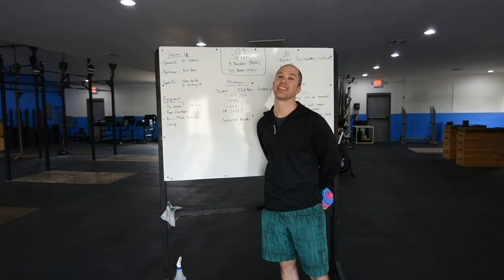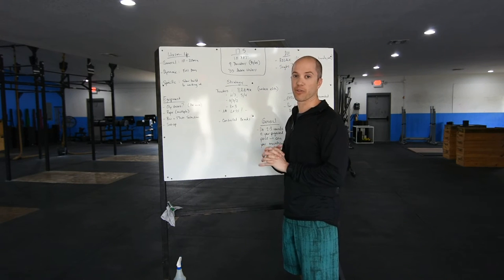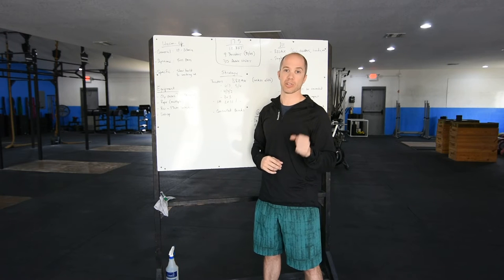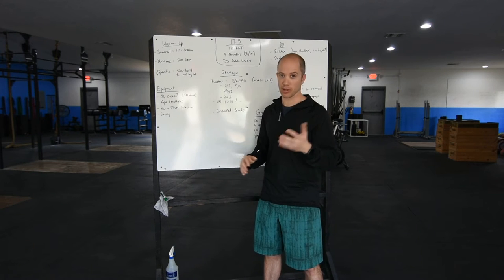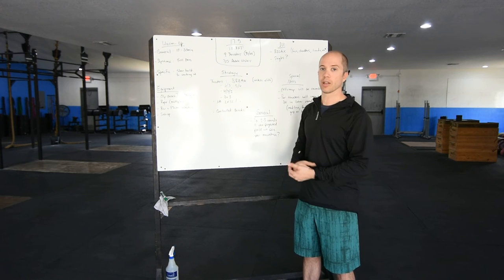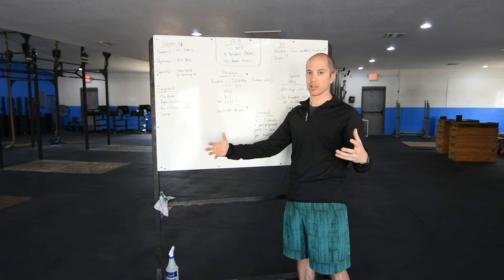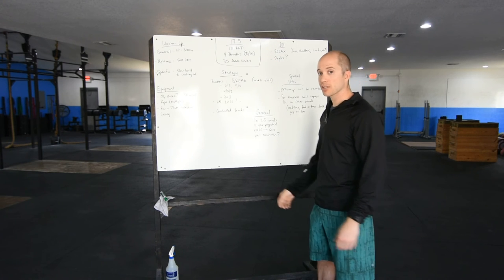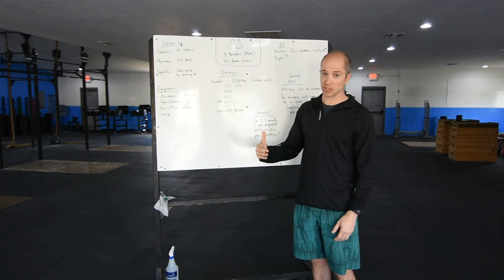2017 Crossfit Games Open 17.5 Workout Strategy and Warm Up